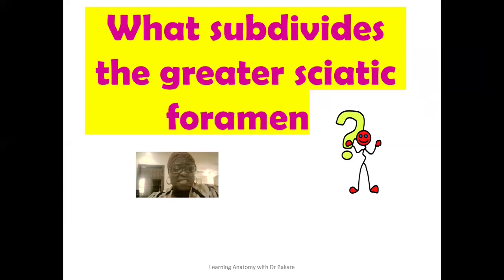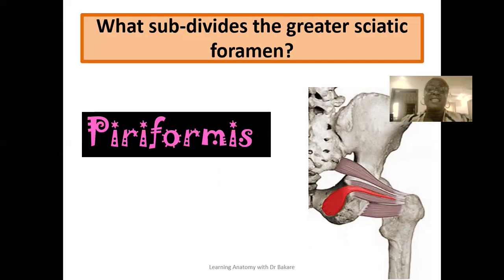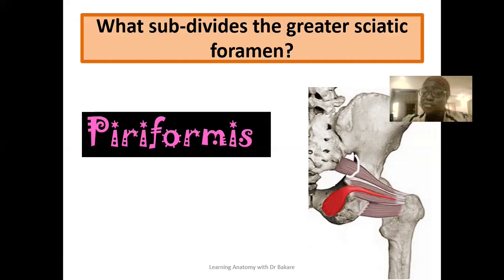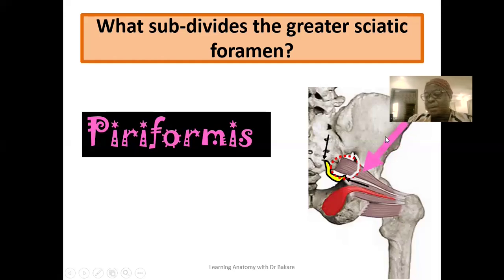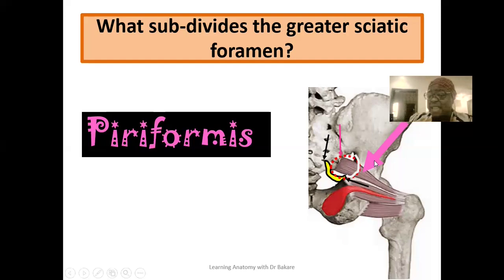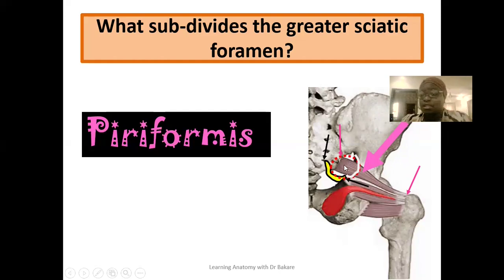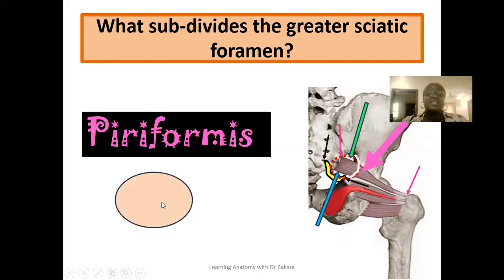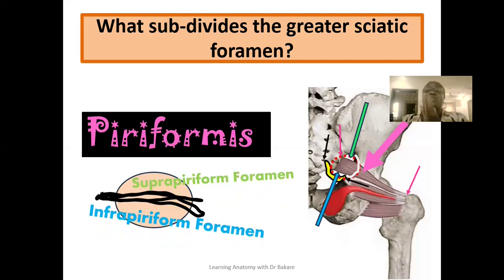What sub-divides the greater sciatic foramen?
This video describes the structure that divides the greater sciatic foramen.